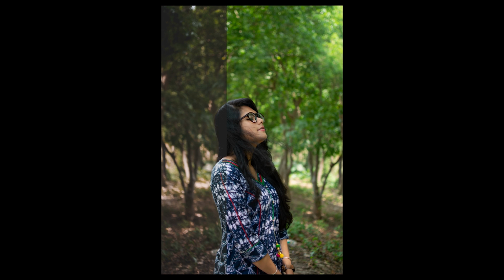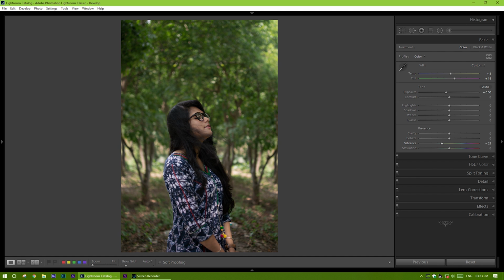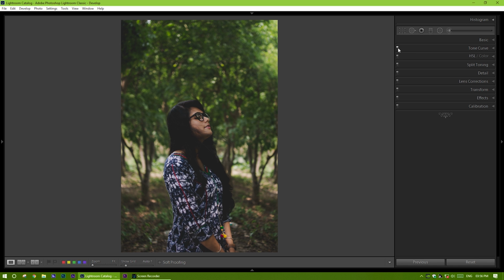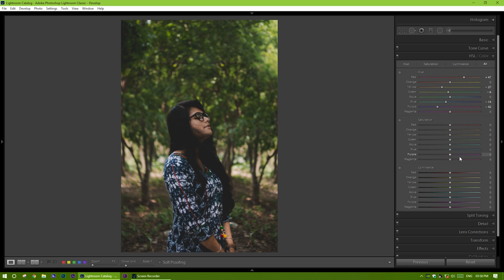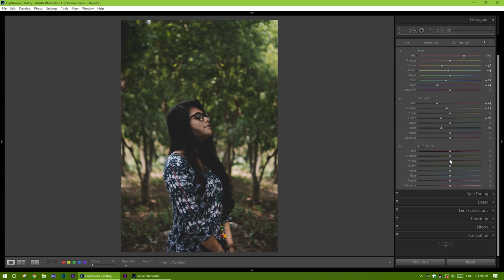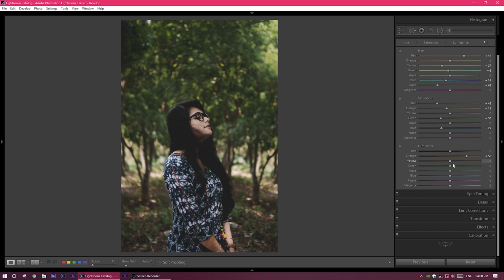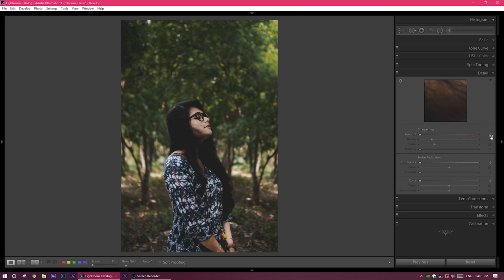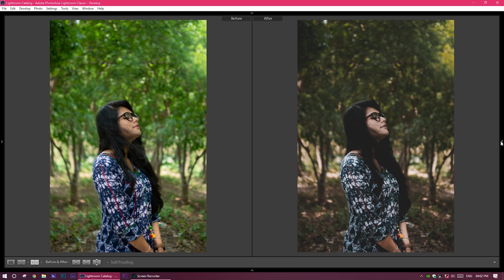How to edit moody dark lightroom tutorial